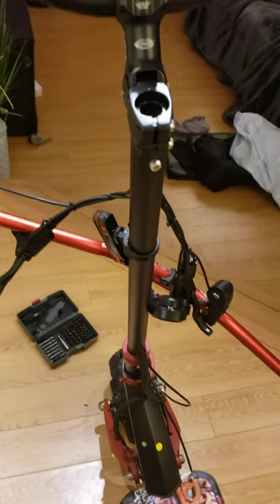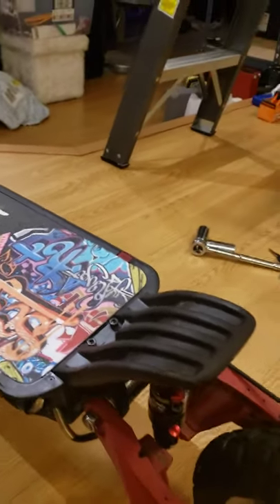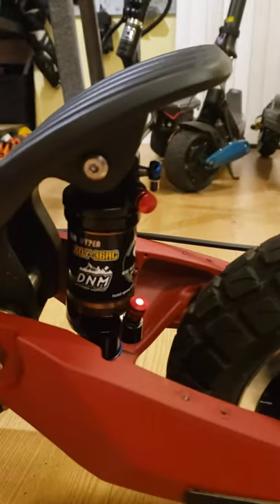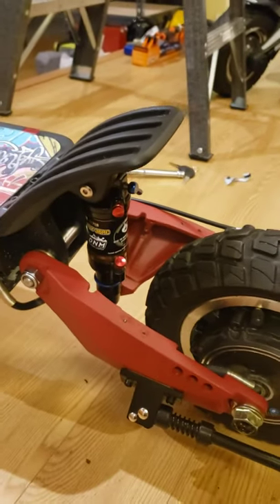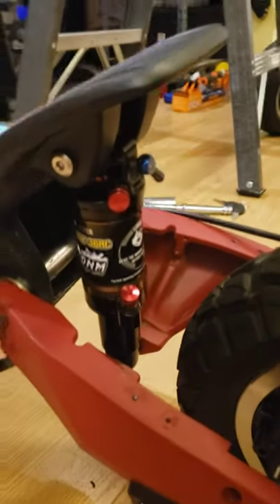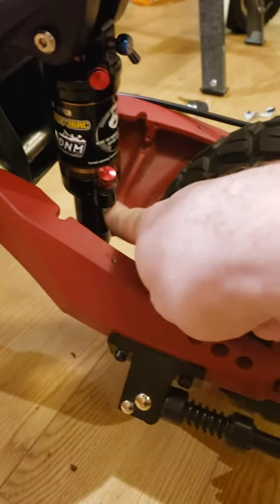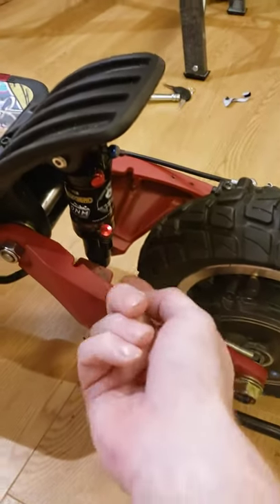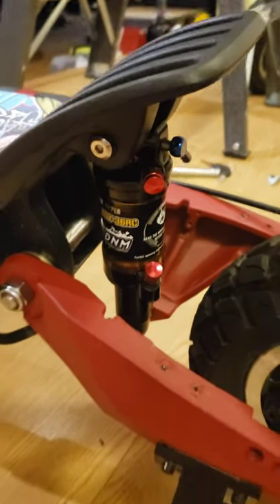What Shocks NOT To Buy For Your Electric Scooter.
Exa Form 165mm 2000lb tension is likely the solution, that shock is coming next.